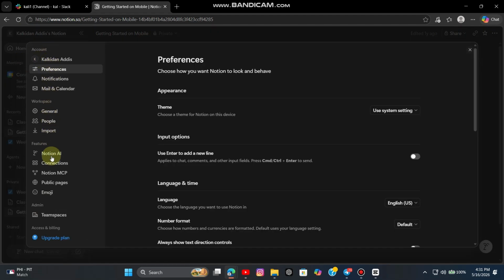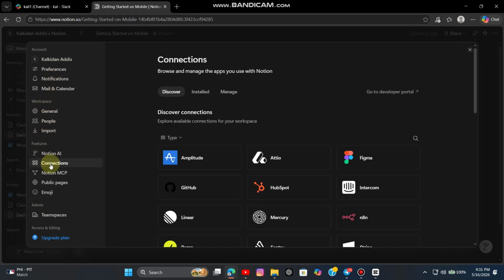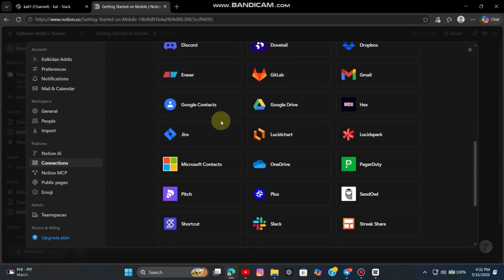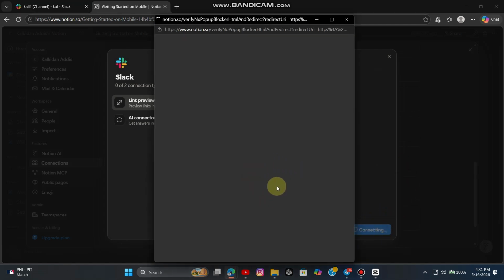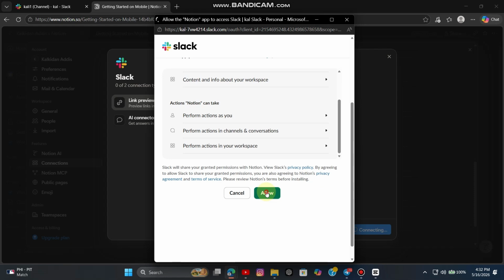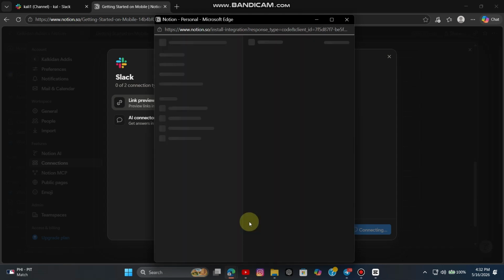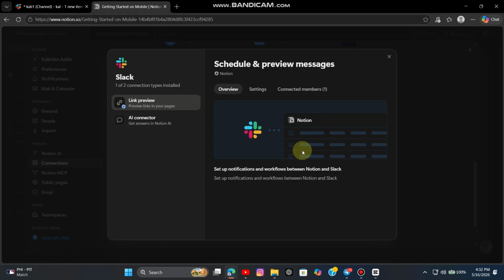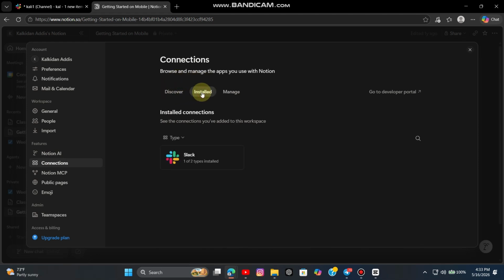How To Integrate Notion With Slack (Step-by-Step Setup Guide)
Learn how to integrate Notion with Slack to connect your workspace and improve team collaboration between notes and chat. You can link Notion pages to Slack, receive updates, share documents instantly, and set up notifications so your team stays informed in real time. This guide shows simple steps to connect both tools for better productivity and workflow automation.